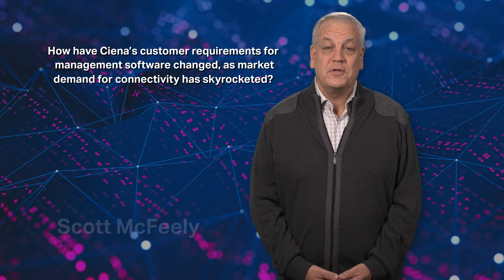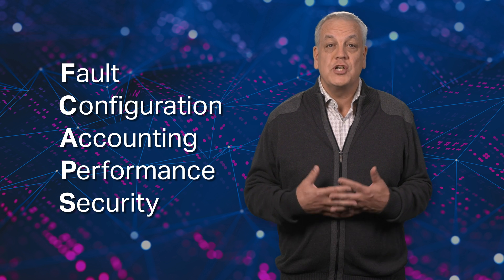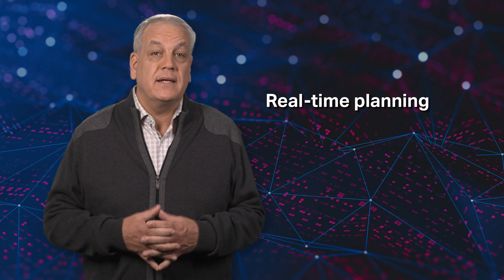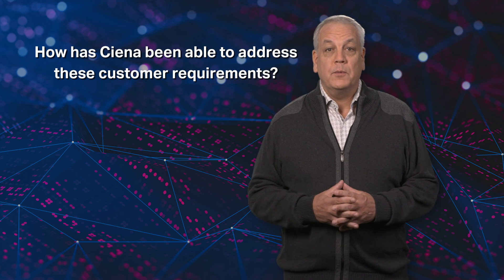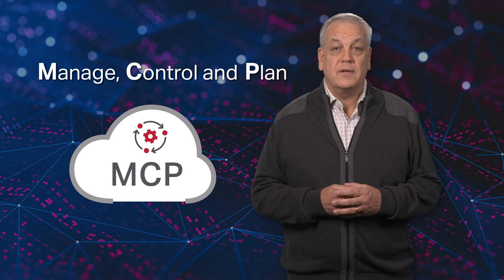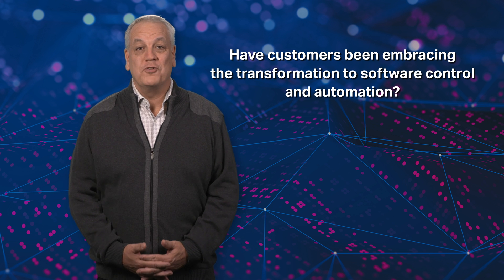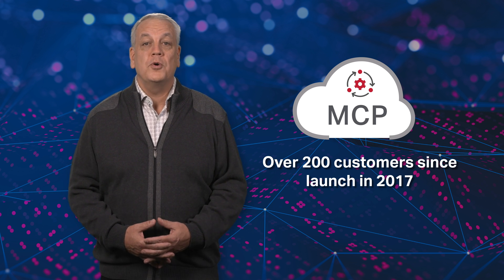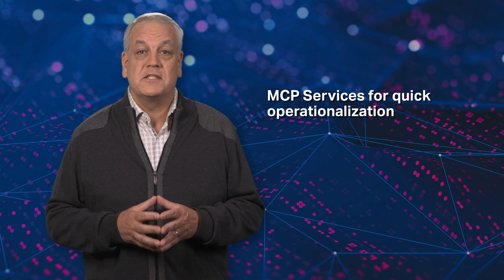Customer Evolution to Software Control: A Perspective from Scott McFeely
Scott McFeely, SVP of Global Products & Services, provides a perspective of how customers are evolving from basic FCAPS to software control and automation of Ciena networks, with Ciena’s Manage, Control and Plan (MCP) domain controller.